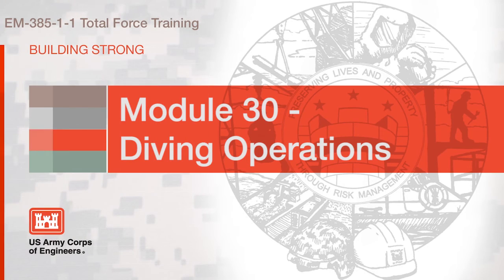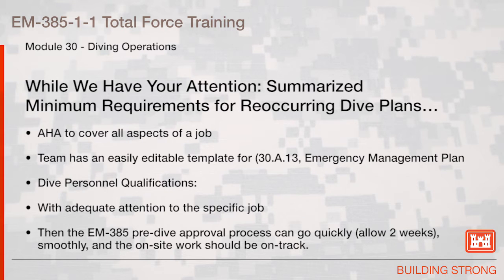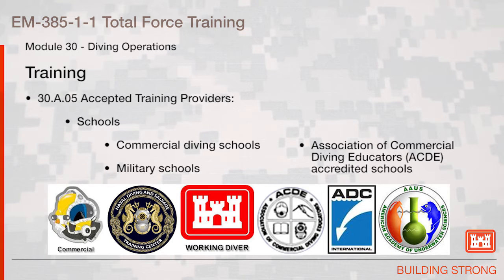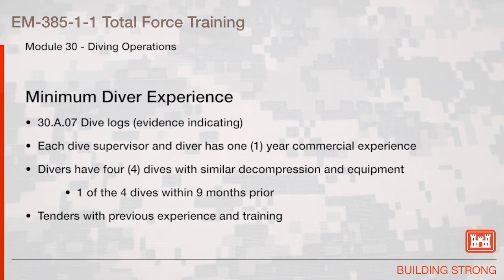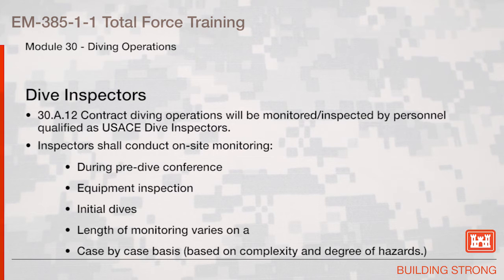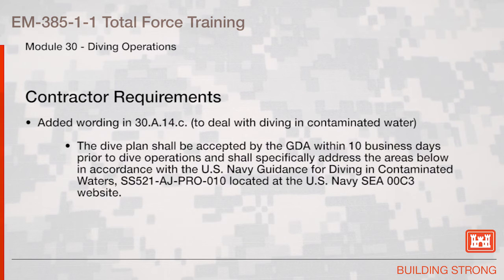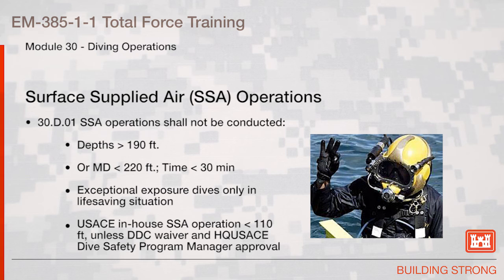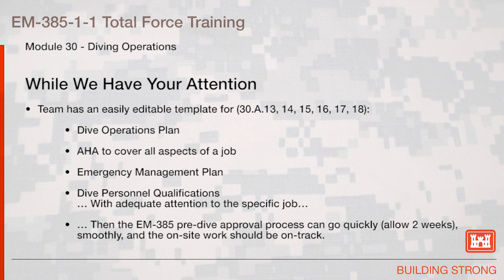NAVFAC Safety Training Module 30: Diving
Chapter 30 - Diving:  This video reviews general requirements for safe diving work practices as specified in the Army Corps of Engineer EM385-1-1 Safety and Health Manual.